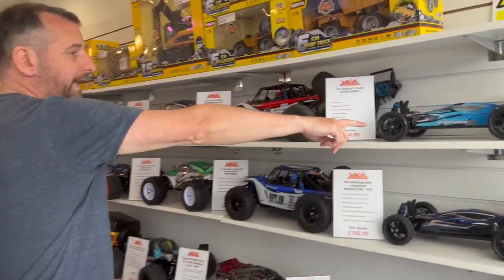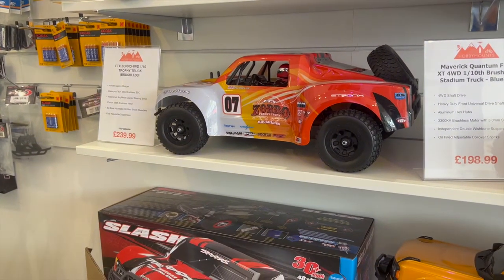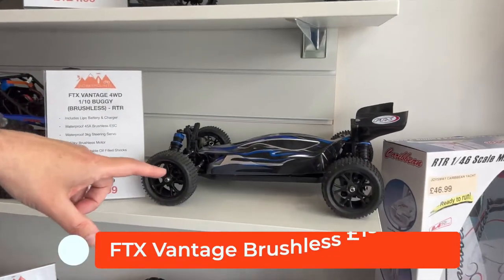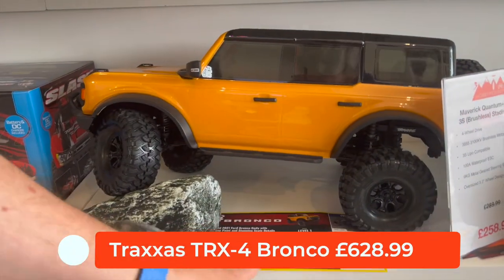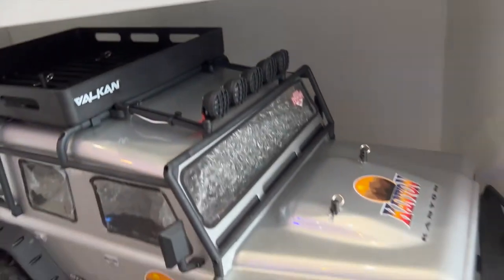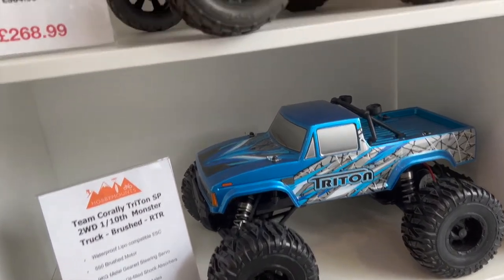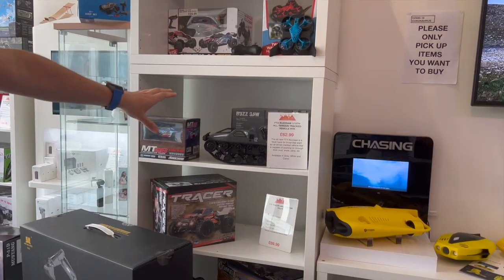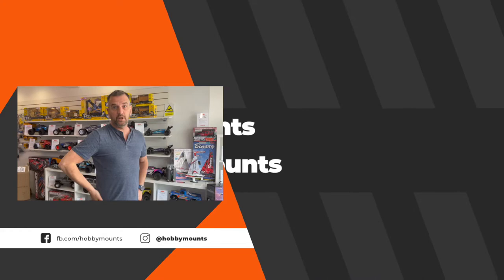Guided tour. Which one of these would you want?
If you've never visited Hobby Mounts before, check out our showroom and some of the awesome RC cars, boats, planes, gadgets on offer!